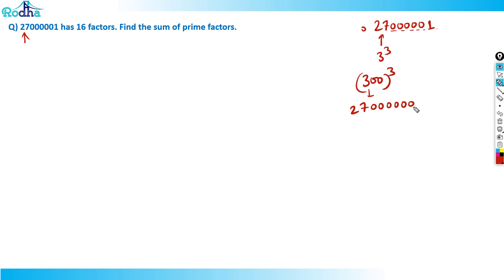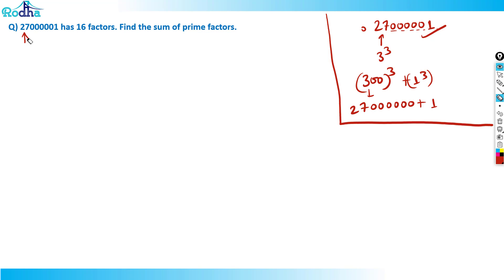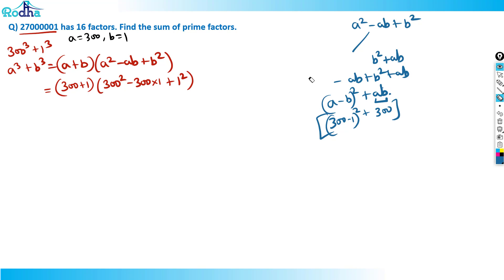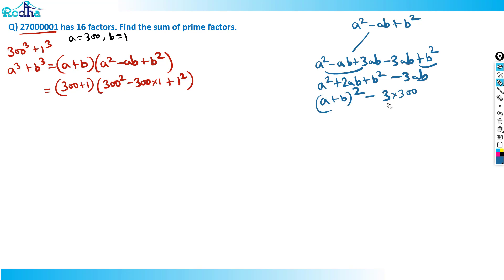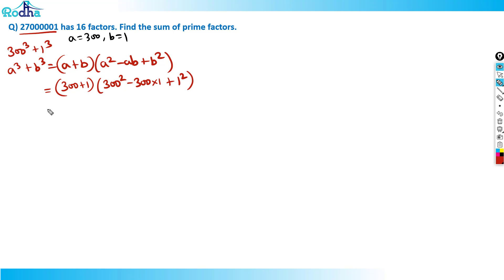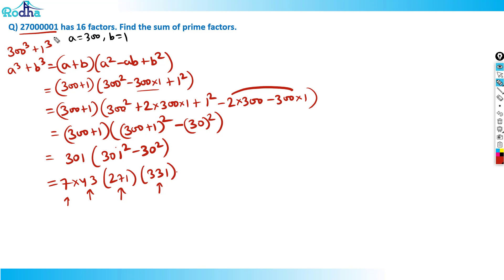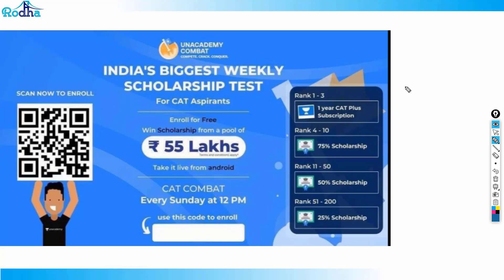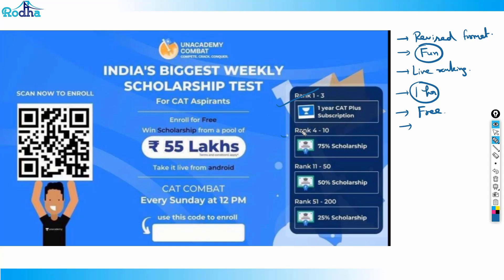Quant Questions Practice of Advance Level - 23 II CAT PREPARATION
Still unsure of divisor-sum tricks? Ravi Prakash Sir teaches direct formulas and advanced variations of sum of factors problems for CAT 2025 and CAT 2026 Quant prep.